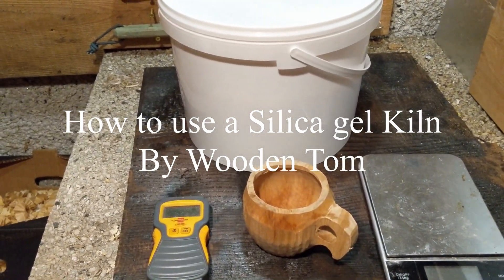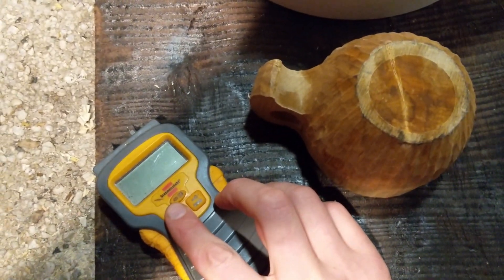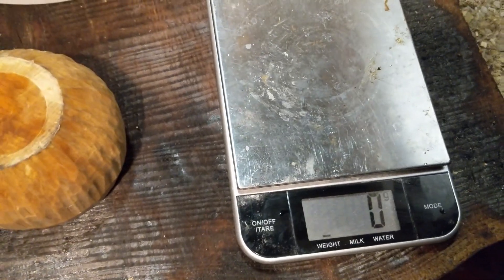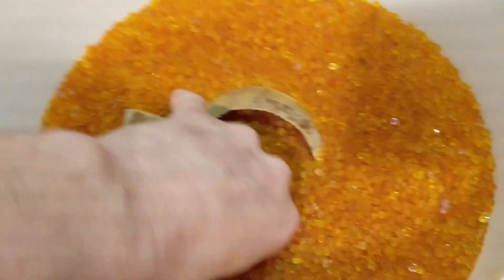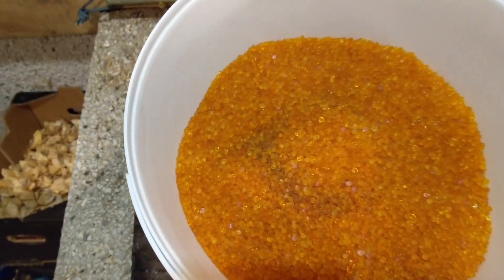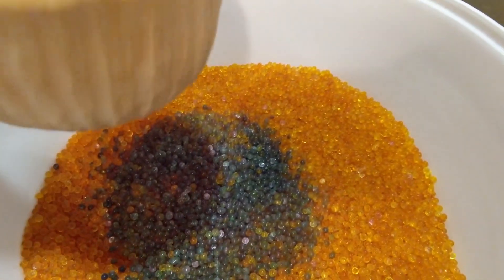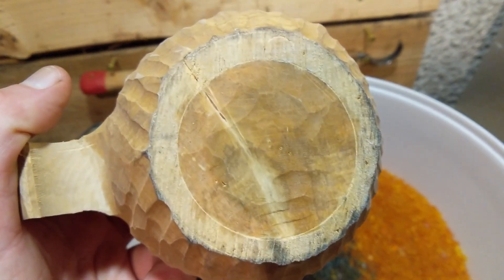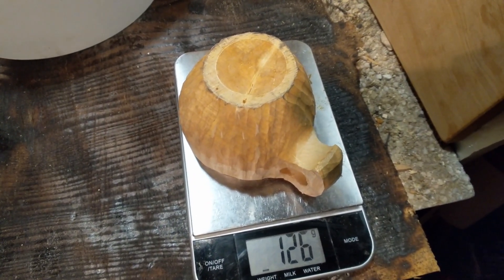How to Make a Silica Gel Kiln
How to use a Silica gel mini kiln for drying wooden bowls, spoons and cups